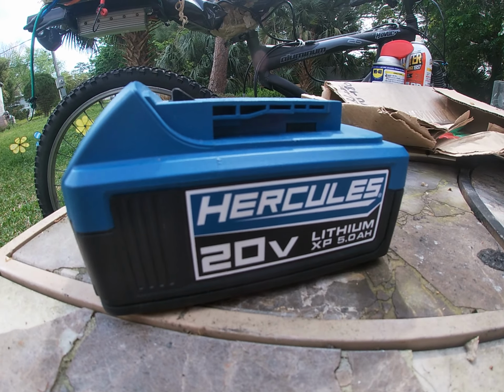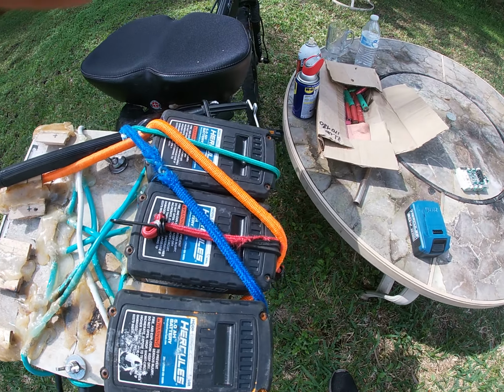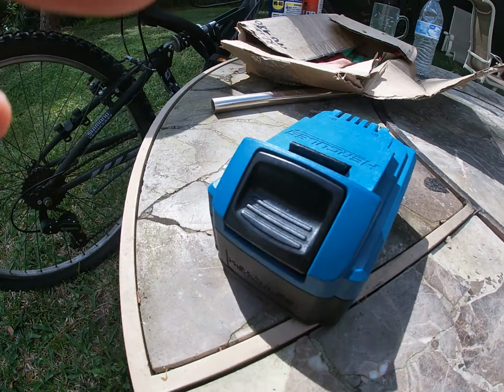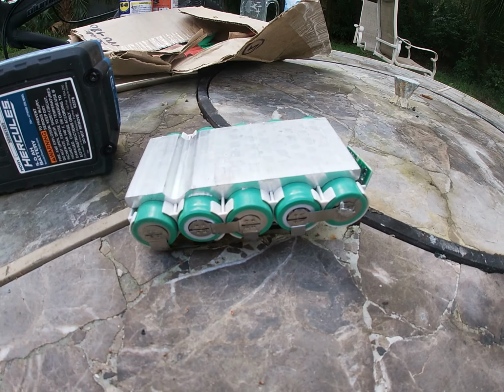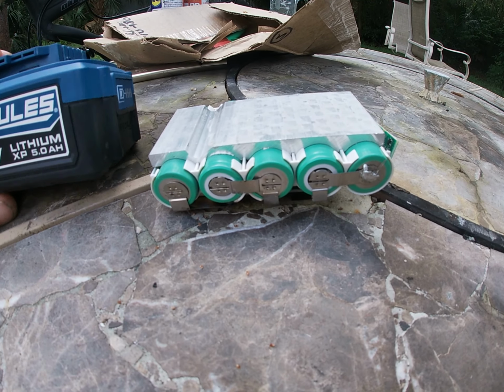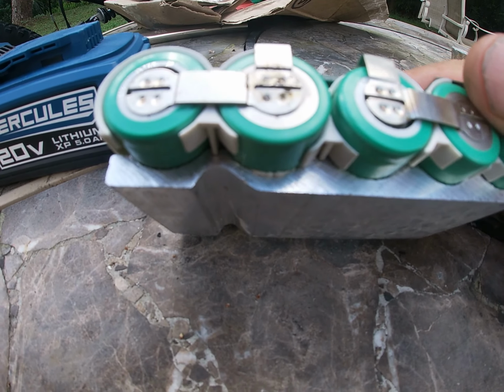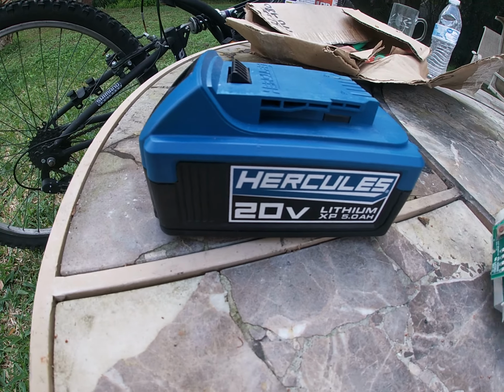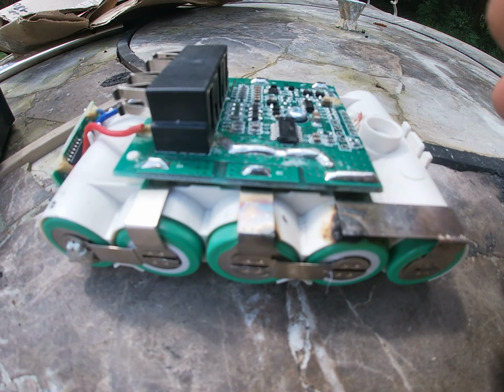Harbor Freight Hercules Battery review after 1 year of use .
Flexible panels.   I am not paid by Harbor Freight ! I bought these batteries with my own money . I think that they did a great job on the 20 v Hercules Batteries and the drill and impact tools both work great . If you want batteries that are quality made and affordable you should check them out at your local harbor freight . Here is a link to the ebike kit that also works great !

This is the awesome ebike kit they last long and are alot of fun ! I think they are totally worth it ! I have 2 of them .